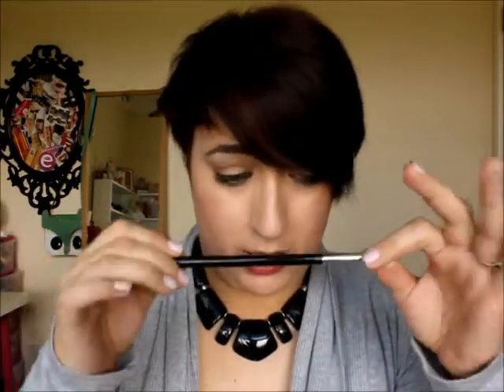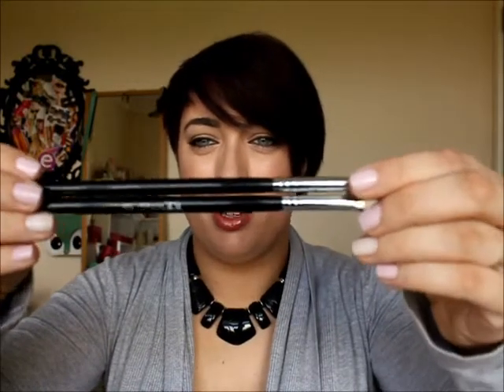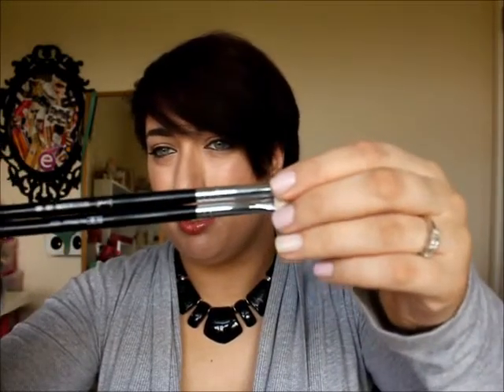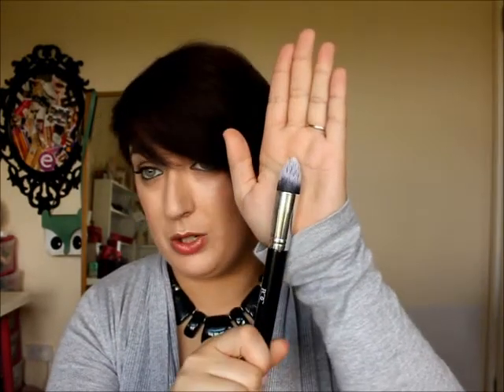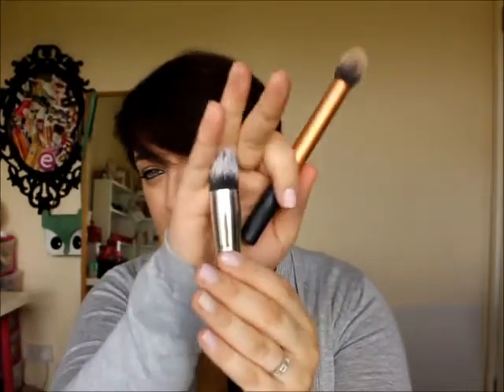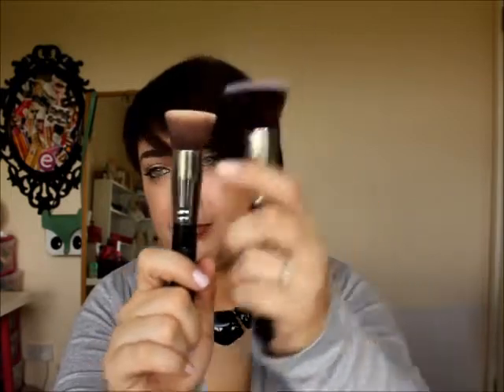Review: Blank Canvas Cosmetics Brushes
Hey everyone!

Quick review for you today :-)
Wanted to share my itty bitty collection of Blank Canvas Cosmetics Brushes with you.

If you want to pick some up here is the link xx

Let me know if you have any and what you think.

XX